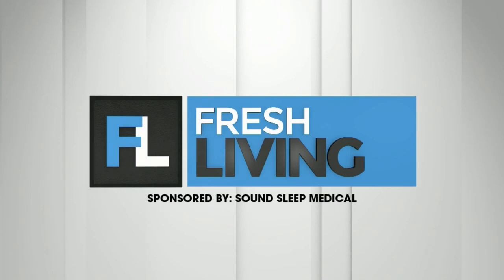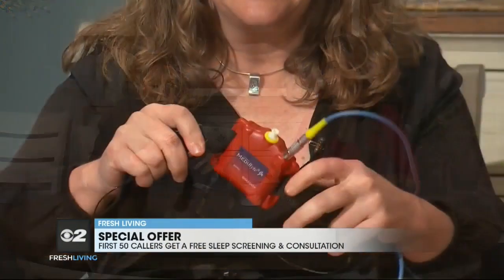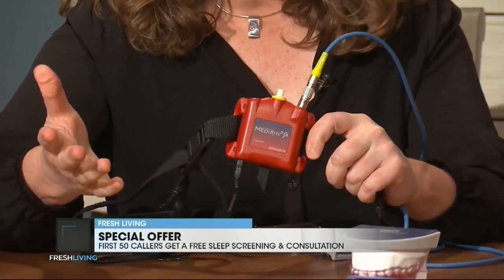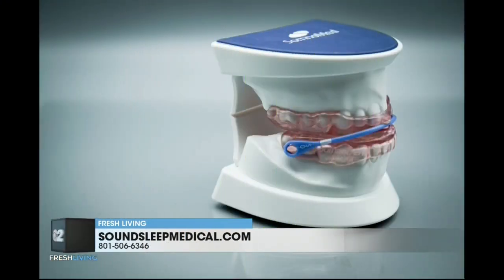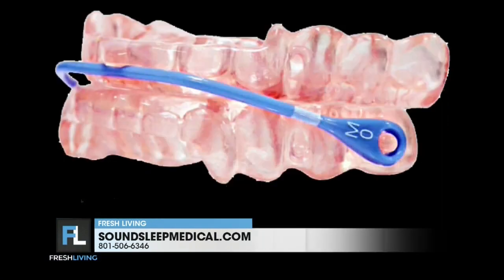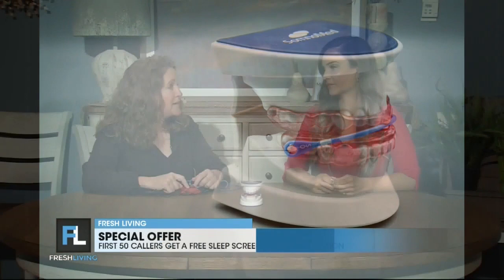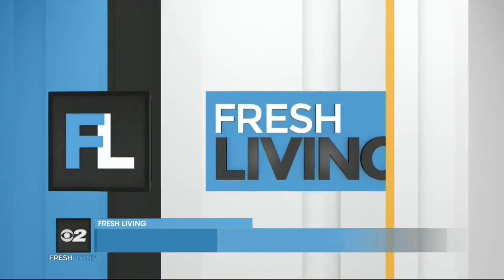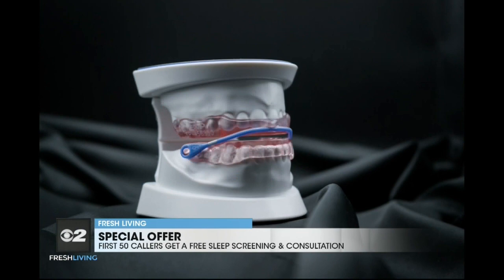How to get better sleep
Don't let your bad night's sleep haunt you. Melissa with Sound Sleep Medical spoke to Kari about a new device that will help you get a better night's sleep.